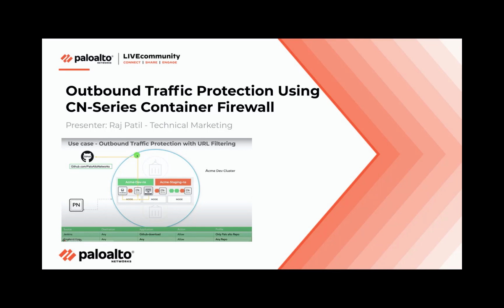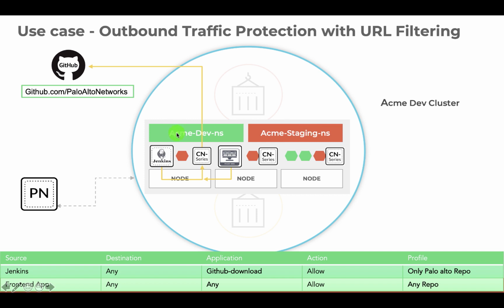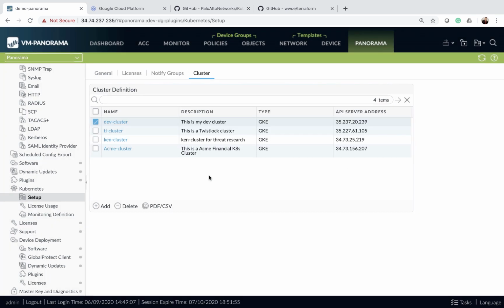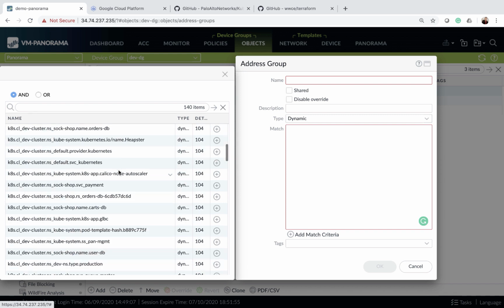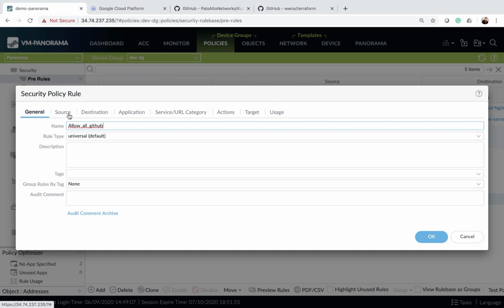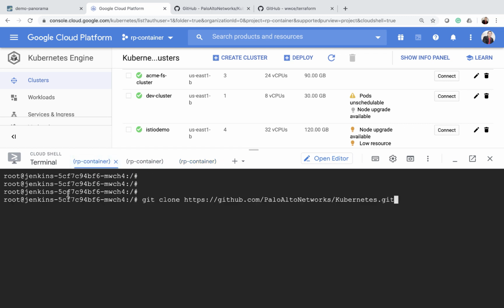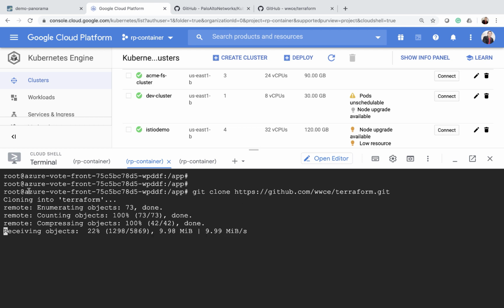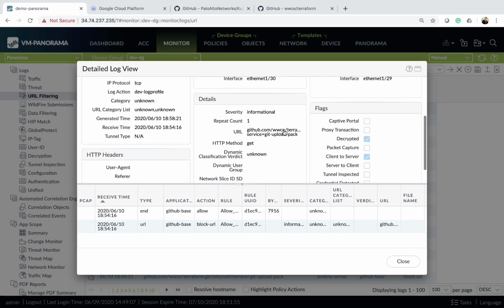Outbound Traffic Protection Using CN-Series Container Firewall.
This use case demonstrates how CN-Series container firewall helps to block suspicious activities and prevents data exfiltration with full outbound traffic content inspection, including encrypted SSL traffic and traffic originating from containerized applications.